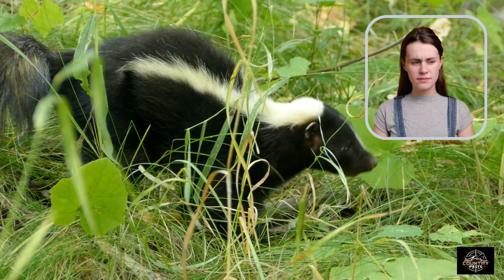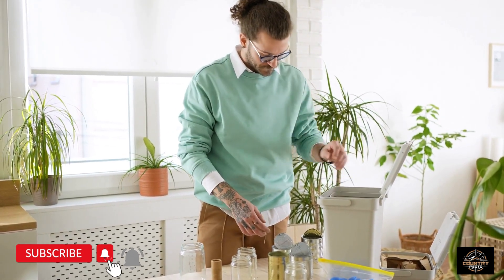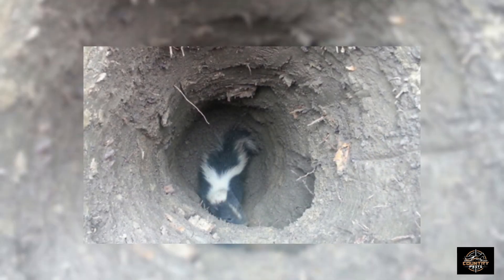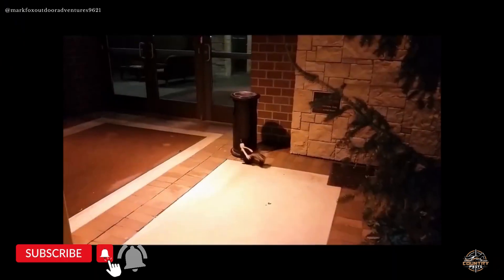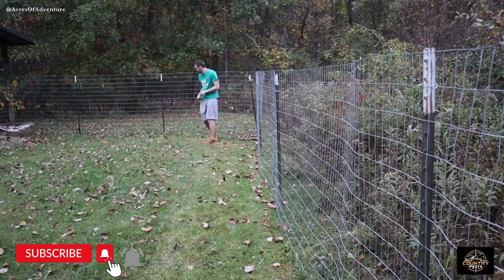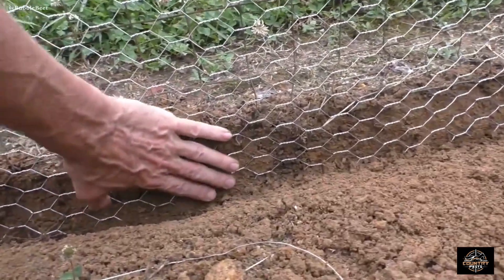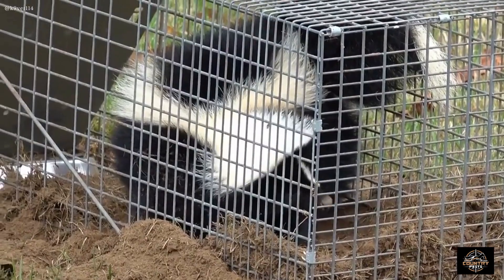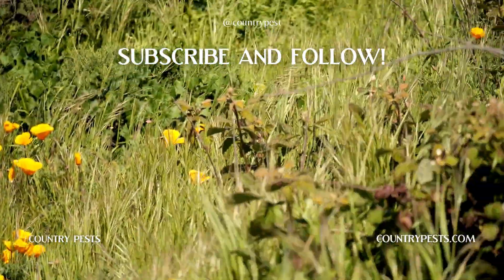Keeping Skunks Away From Your Home Safely: Comprehensive Guide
Say goodbye to skunk troubles in your yard! Visit CountryPests.com for effective tips and tricks to keep skunks away for good. Our comprehensive guide covers natural and humane methods, DIY repellents, and landscaping solutions to create a skunk-free environment around your home.

🌐 Check out countrypests.com for more great articles!